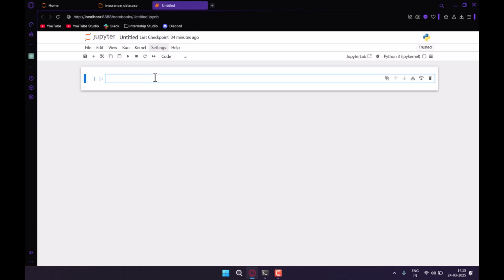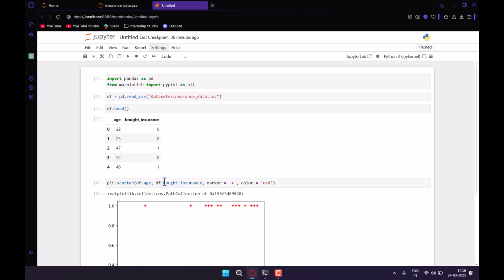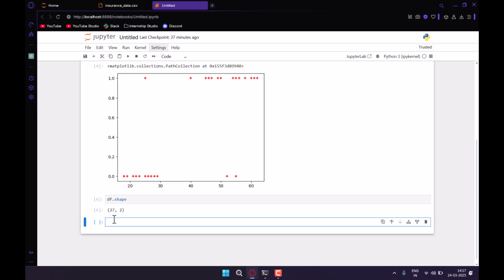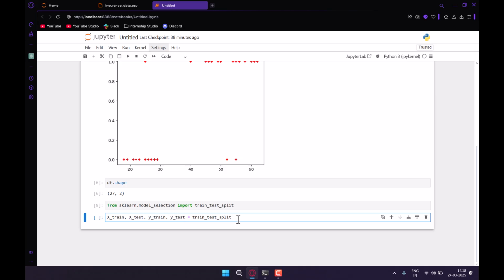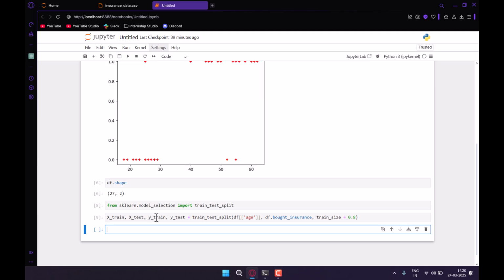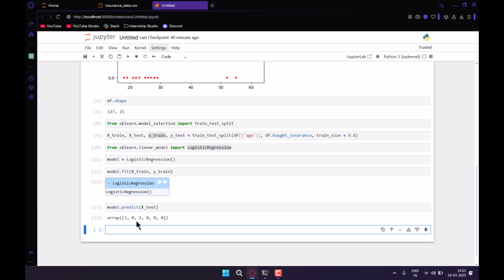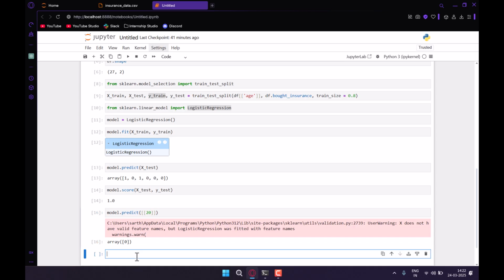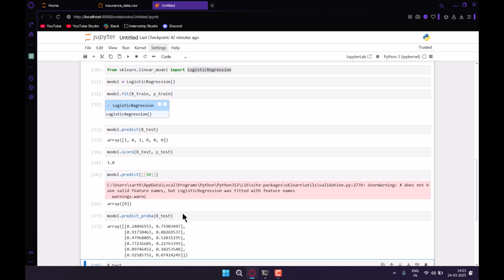Logistic Regression implementation in Python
Discover how to implement Logistic Regression in Python using scikit-learn in this comprehensive tutorial! In this video, we break down the logistic regression algorithm step-by-step, explaining its concepts and showing you how to build and evaluate a logistic regression model for machine learning tasks.

We cover: • An introduction to Logistic Regression and its role in machine learning
• Setting up your Python environment with scikit-learn
• Data preprocessing, feature scaling, and splitting data for training and testing
• Coding a complete Logistic Regression implementation in Python
• Evaluating model performance and interpreting results

Whether you're new to logistic regression in Python or looking to refine your skills with a practical implementation example, this video provides the insights you need. Enhance your understanding of logistic regression implementation using Python and scikit learn, and boost your machine learning projects with this easy-to-follow guide.